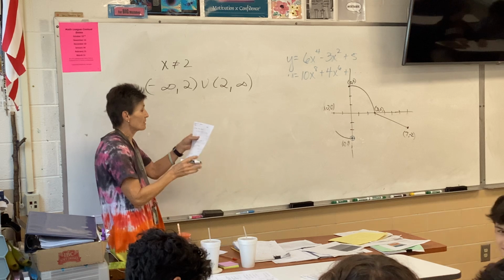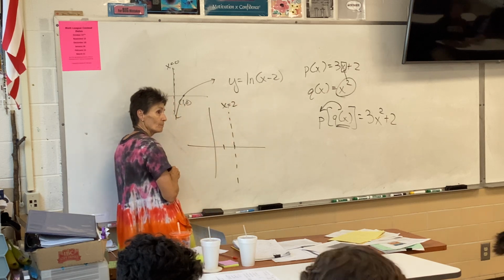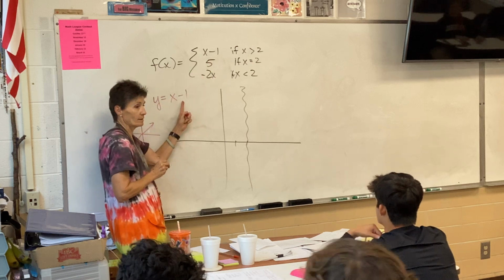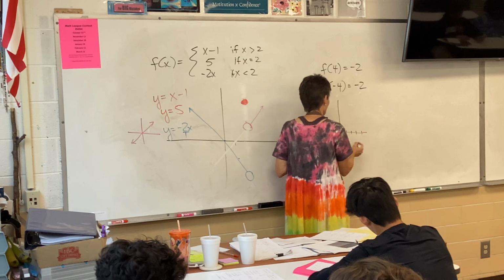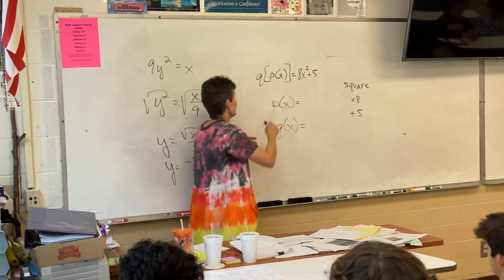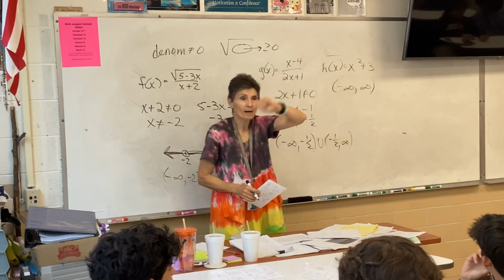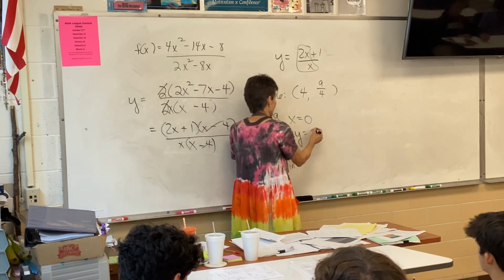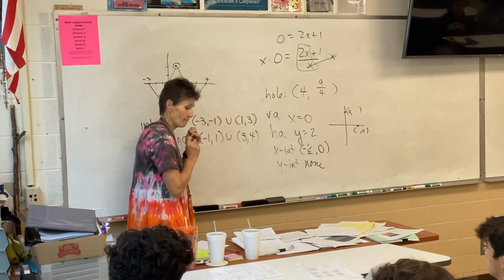Precal A Final review 1.1-1.4